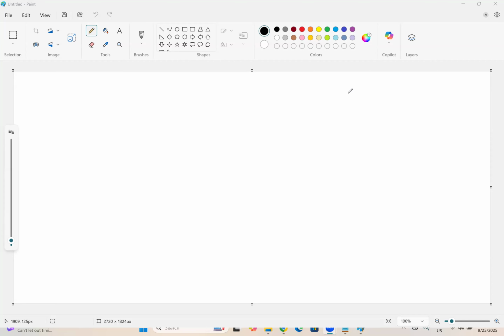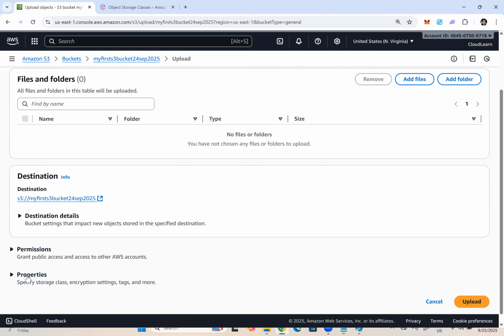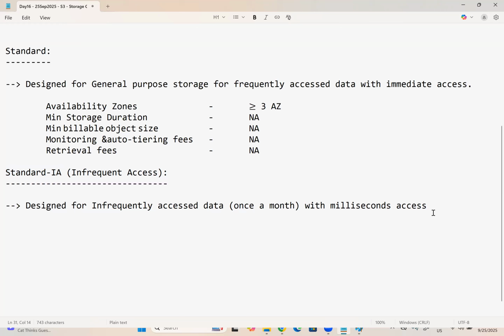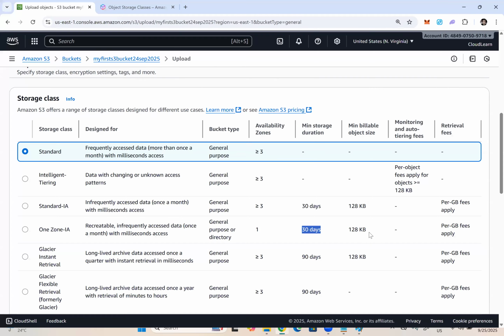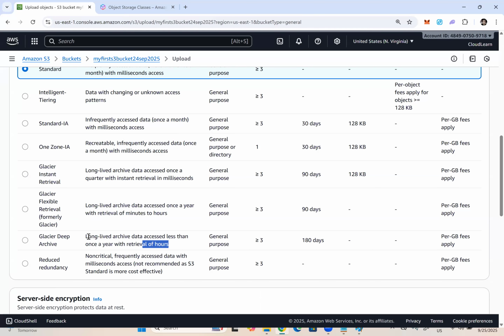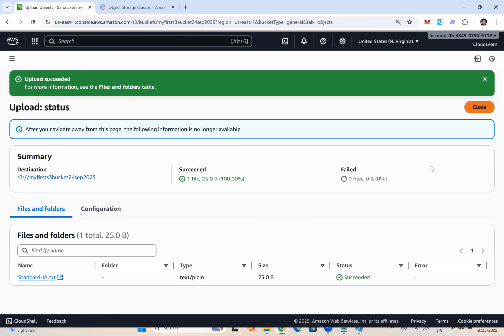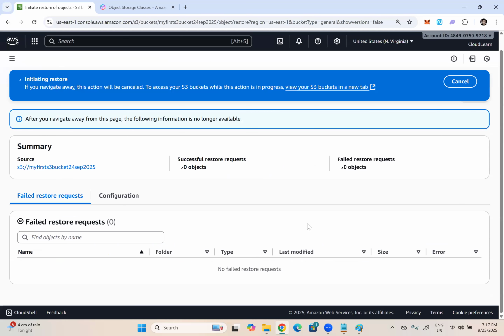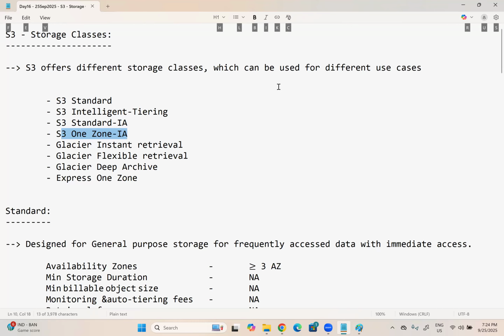Day16 || 25Sep2025 || AWS || S3 Storage Classes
S3 Storage Classes